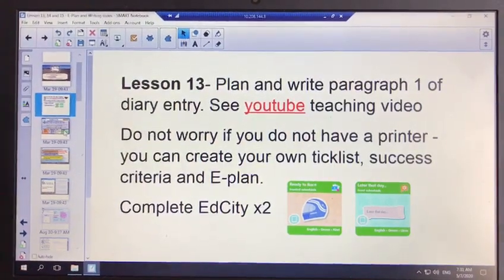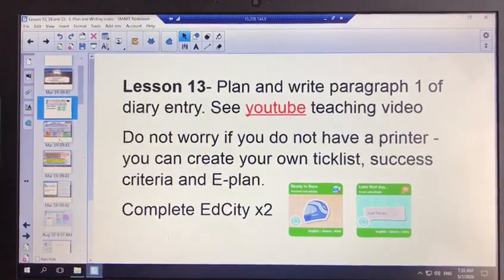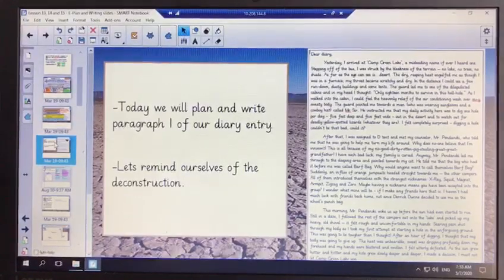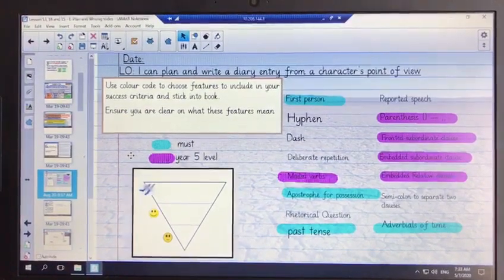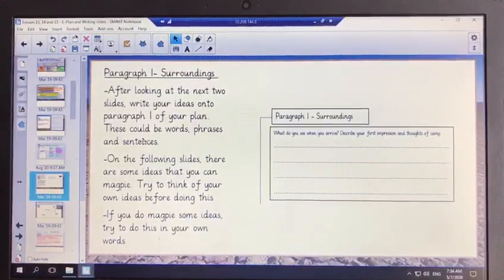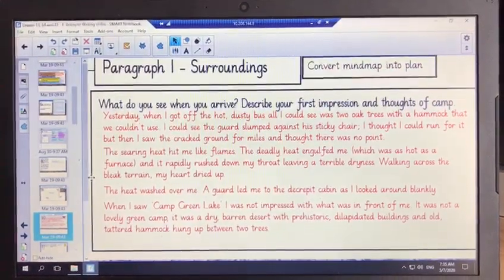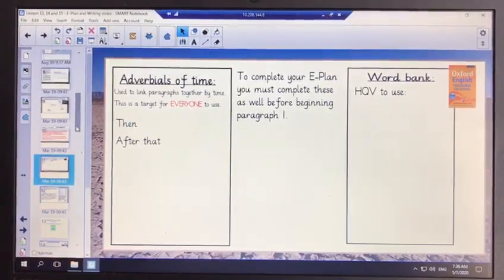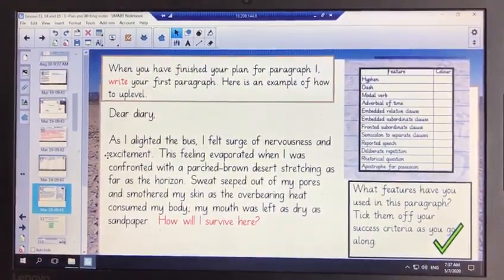Year 5 - English Lesson 13 - Planning a diary entry (12th May)